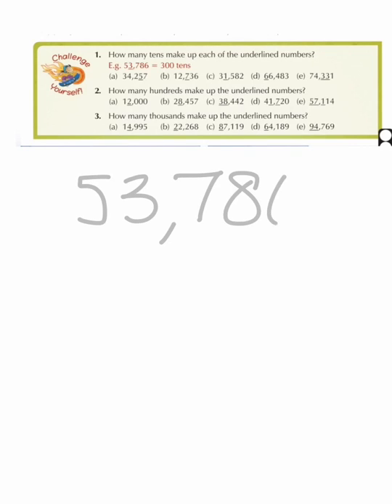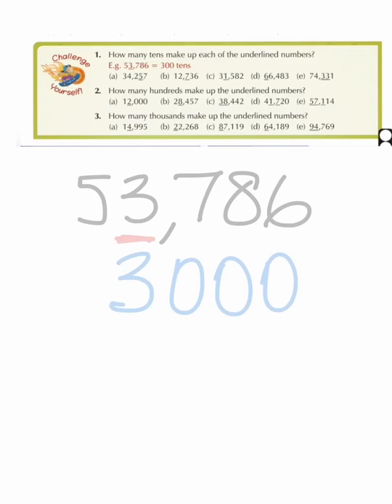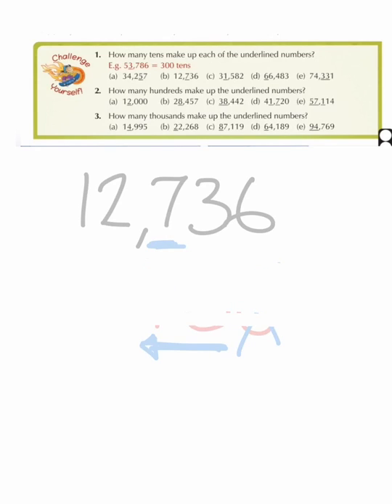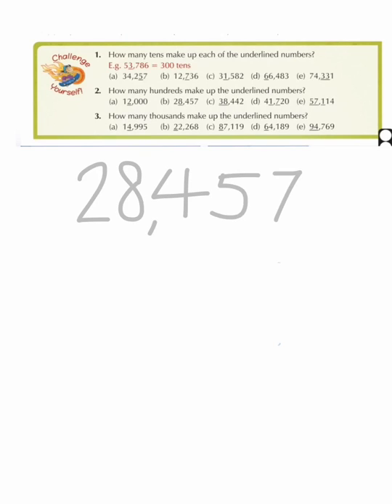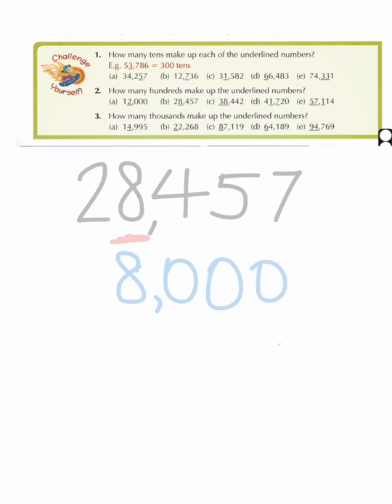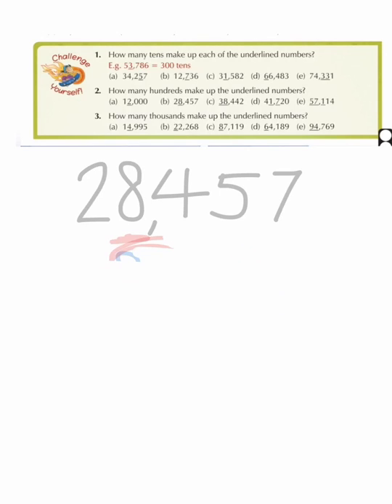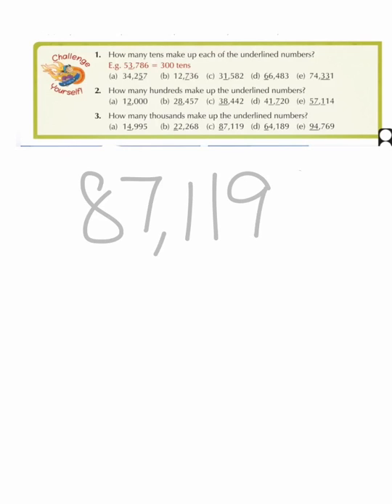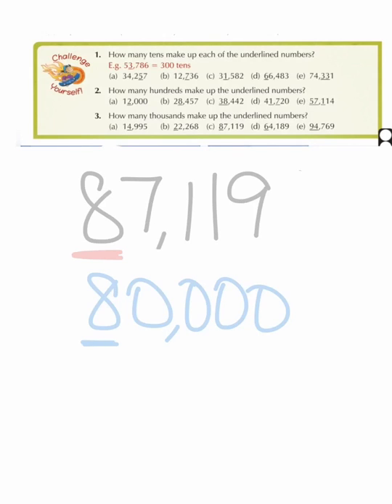Place Value 3